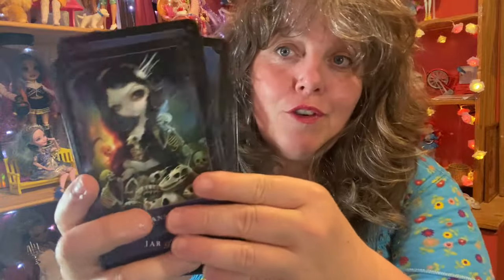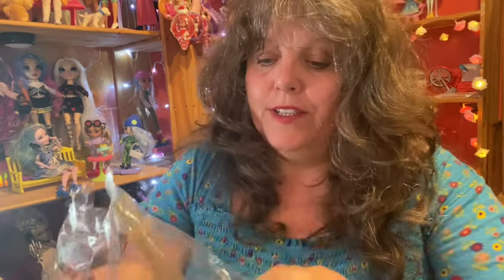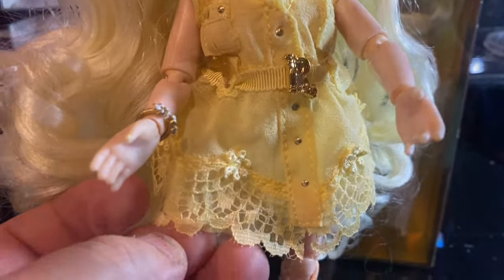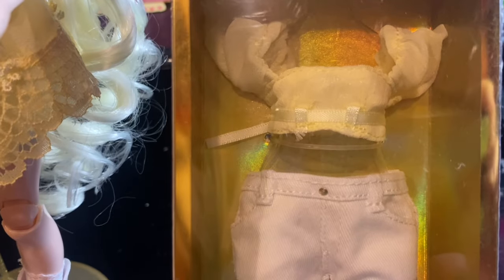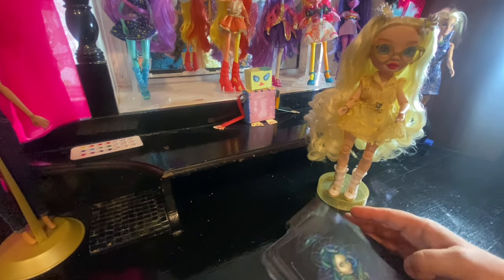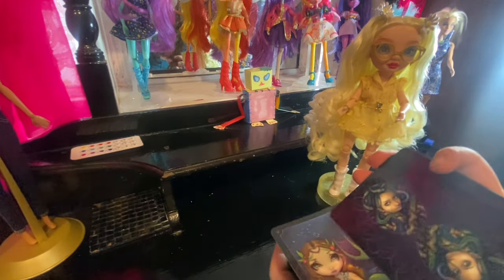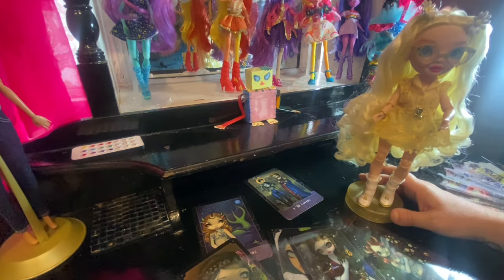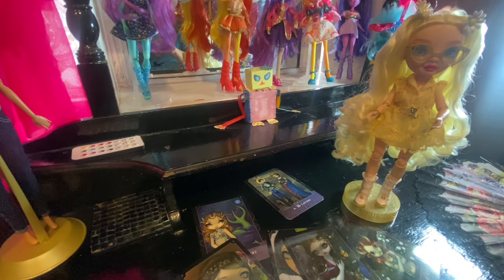Who Is She? A Doll Room Adventure!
In this video I unbox a super special doll and then explore all about her with tarot. It’s a get to know her reading and I loved this new tarot/doll adventure in my doll room ❤️❤️